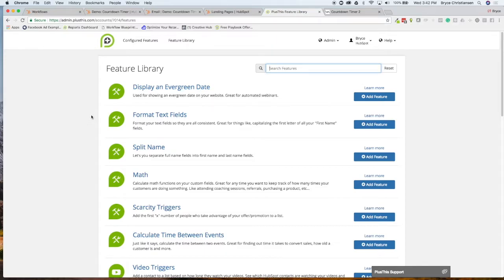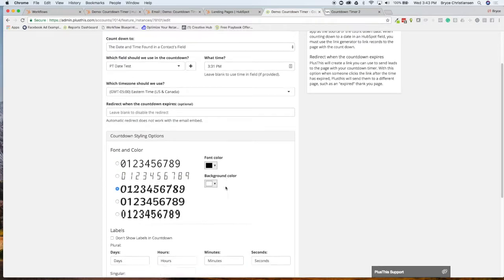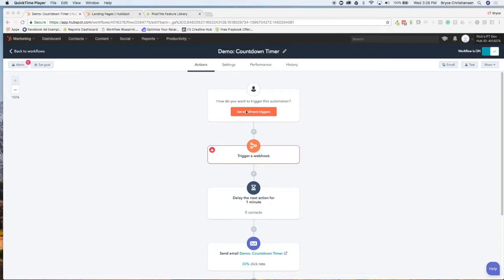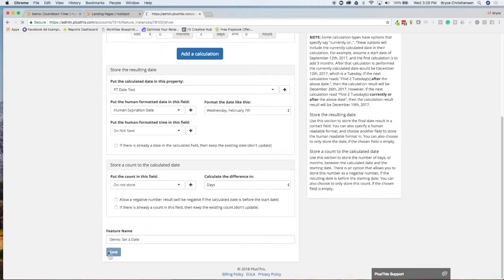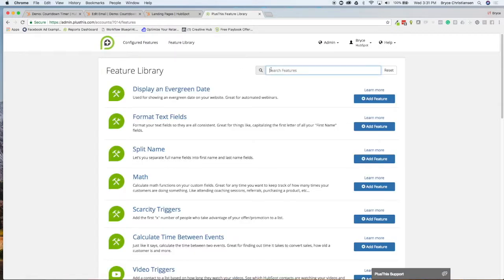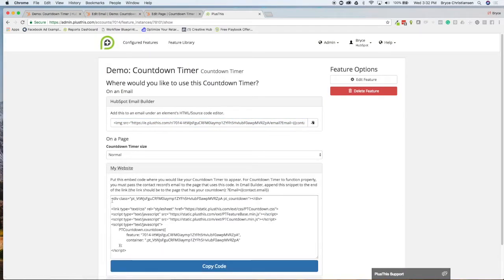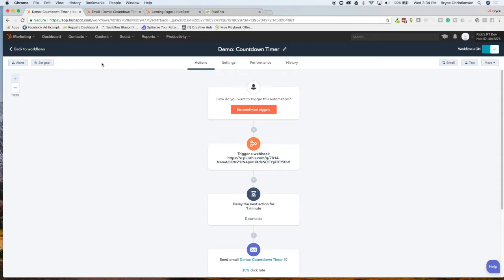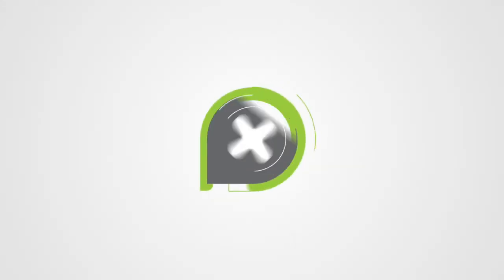PlusThis - Hubspot Integration Video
Video overview of Hubspot. How to Connect,